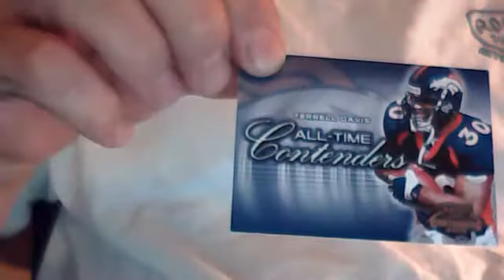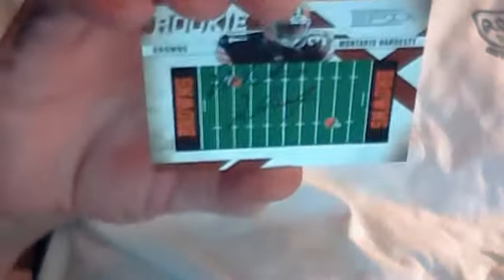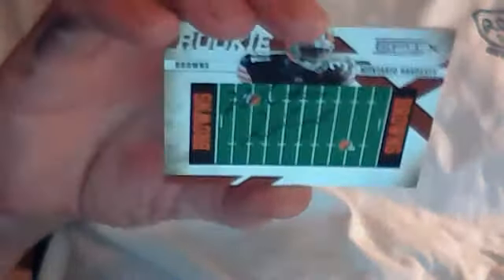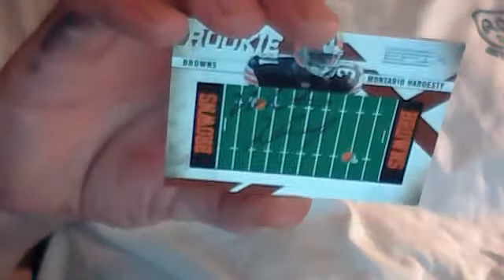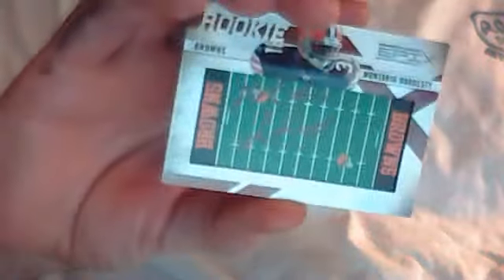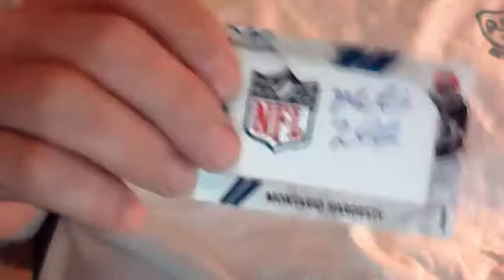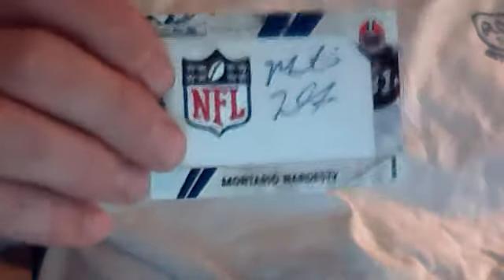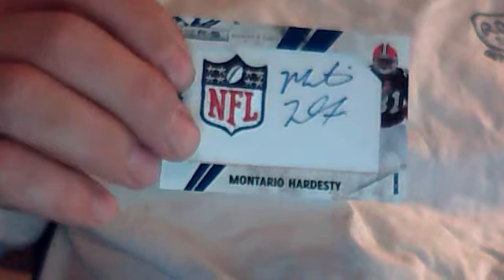Mailday Starvinmarvin0319 Abuminasuit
skunkman1998's webcam video November 21, 2010, 06:02 PM